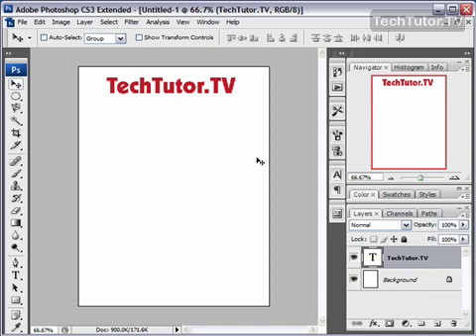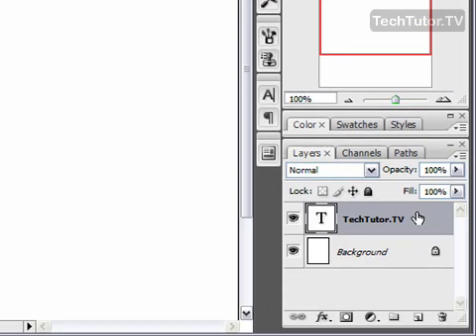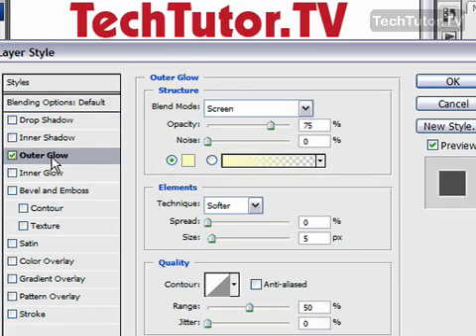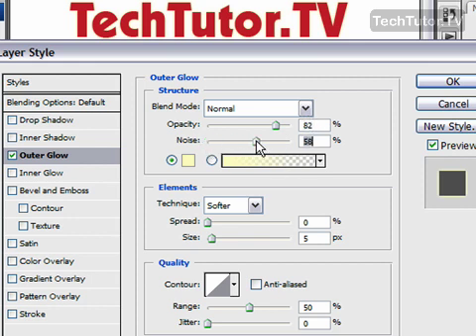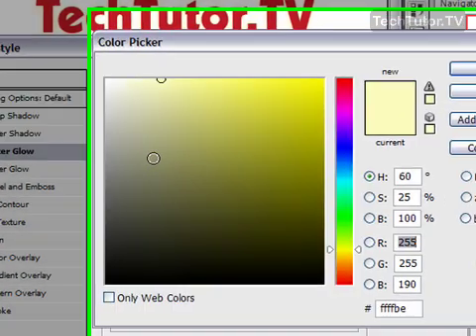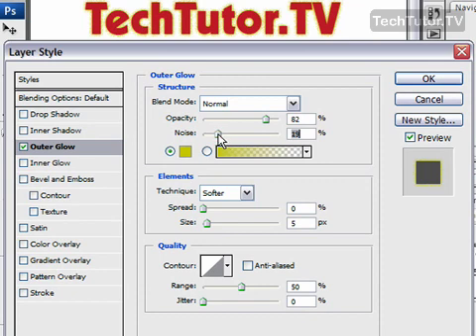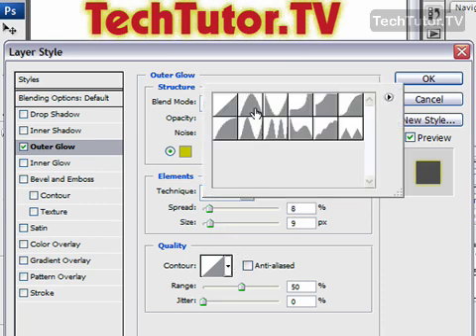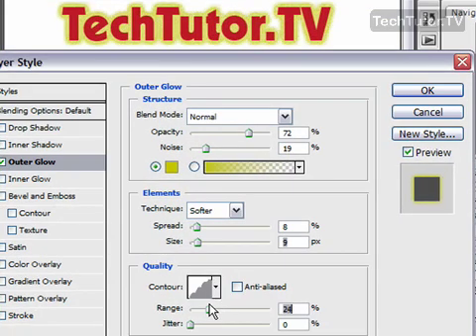Add an Outer Glow Blending Option to Text in Photoshop CS3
See a higher quality video on TechTutor.TV! An outer glow that can make text really stand out can be applied to any text in Adobe Photoshop CS3. In this video tutorial, you will learn how to add an outer glow blending option to text in Photoshop CS3. See higher quality tutorials all for FREE